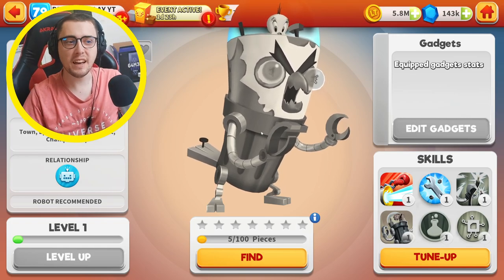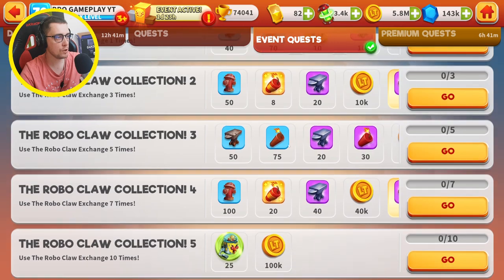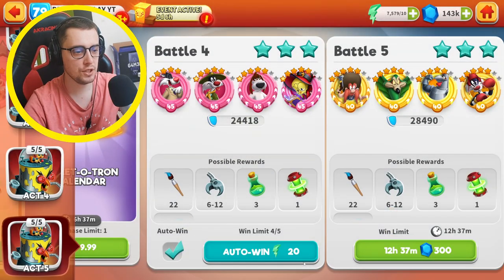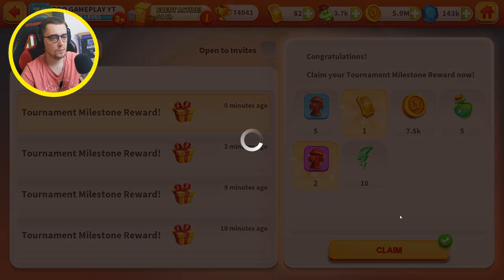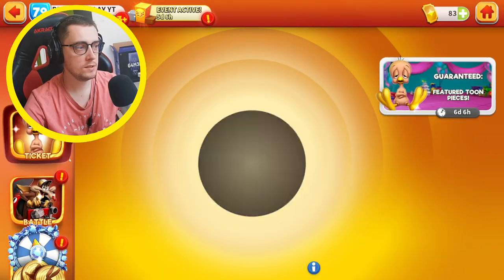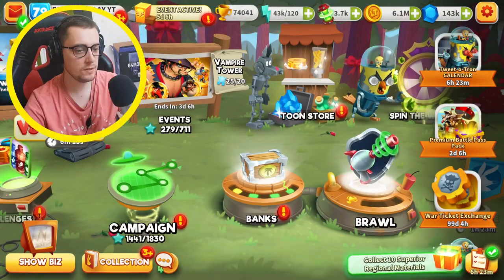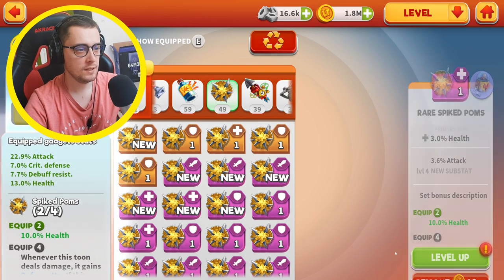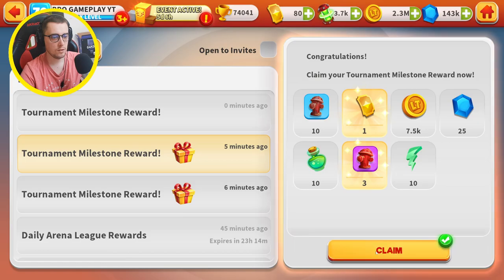This is HOW I UNLOCK TWEET-O-TRON NEW CHARACTER! in Looney Tunes World of Mayhem